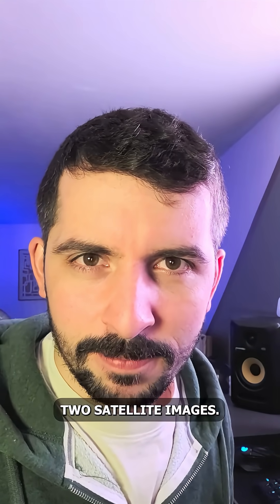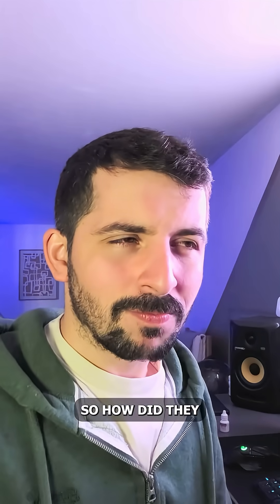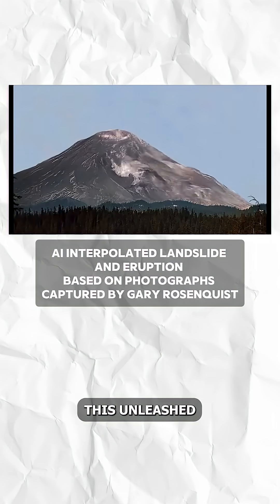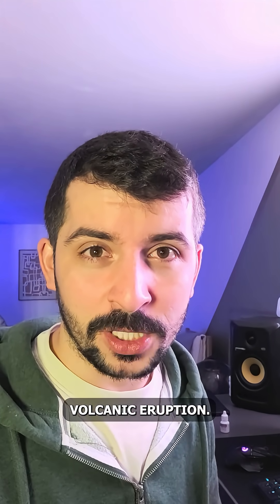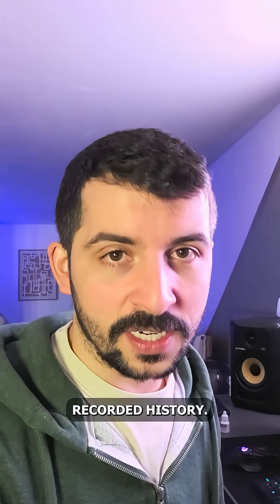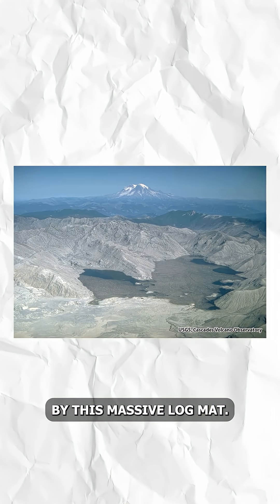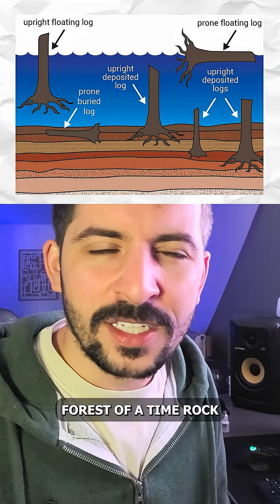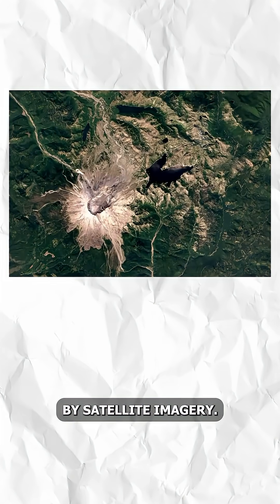The Day a Volcano Wiped Out a Forest!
Description